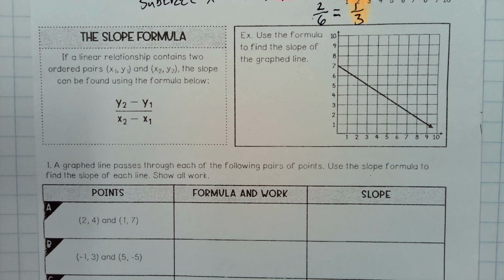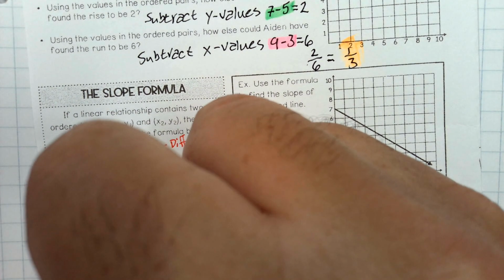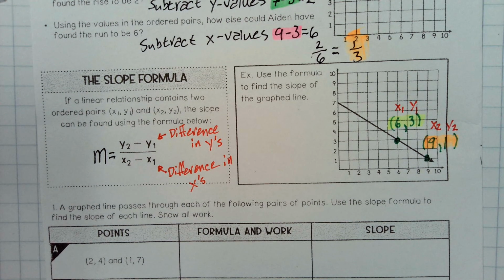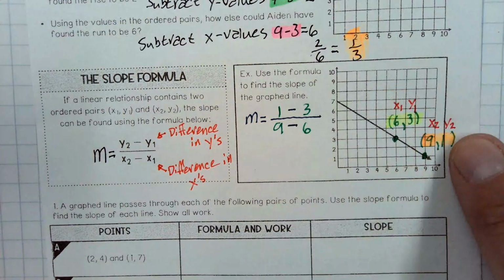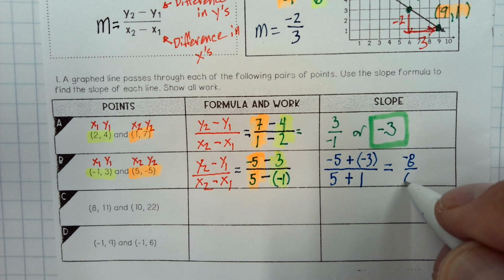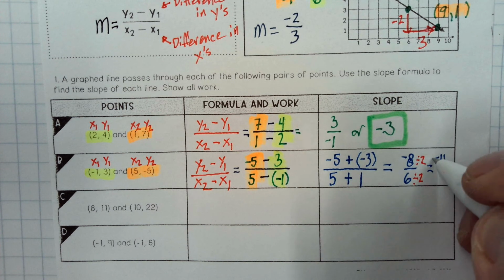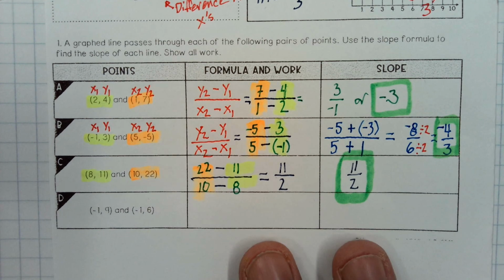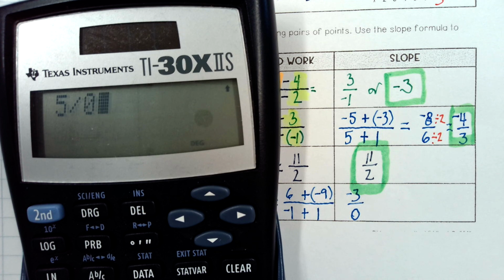The Slope Formula (Math 8 10/28/21)